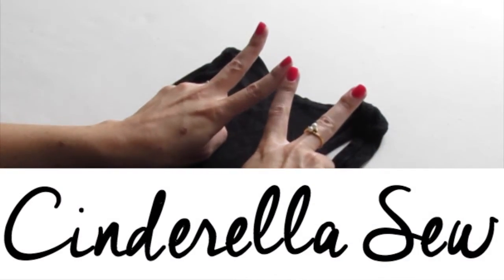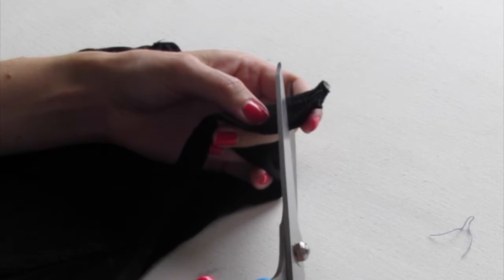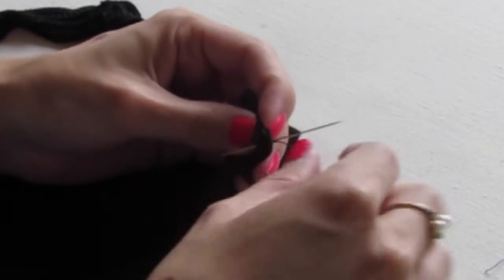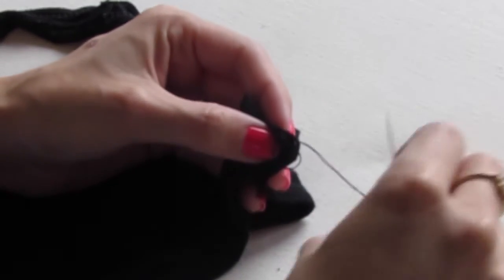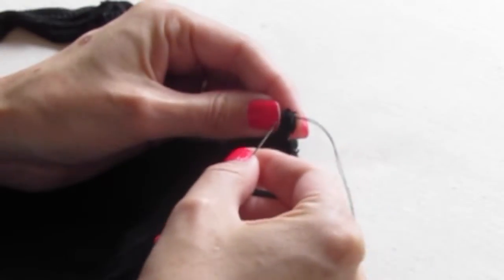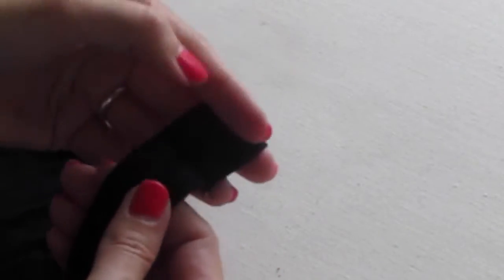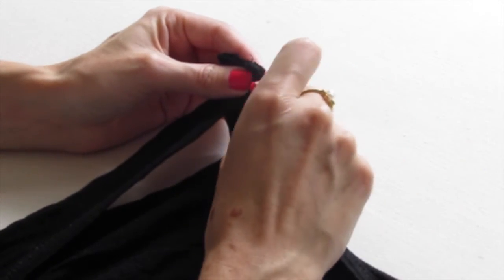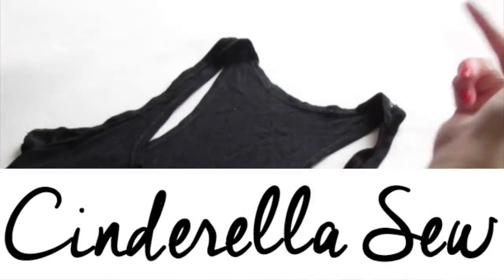Shorter Straps - How to shorten straps of a tank top - Cinderella Sew - Easy DIY clothing tutorials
Make the straps of a tank top shorter! How to shorten shirt straps. Easy hand sewing with CinderellaSew

Got a shirt that hangs too low? This is an easy way to make the straps of any shirt or tank top shorter. No sewing machine needed.

Tighten loose shirt straps and make any tank top fit better. First cut through the strap at the shoulder seam. Then decide how much material to cut off the strap and cut that amount off. Use that piece to show you how much to cut off the other strap as well. Sew the straps back together with easy hand sewing. And you are all done! Easy alterations to make any tank top fit better. Shorter straps, yo!

It's easy, quick, fun, and makes your wardrobe dope.

Feel good in your clothes because they were made by you! And it’s all about feeling good and having fun. With some style to match.